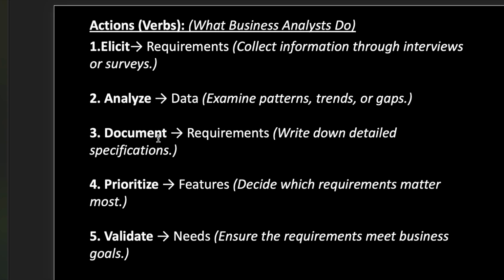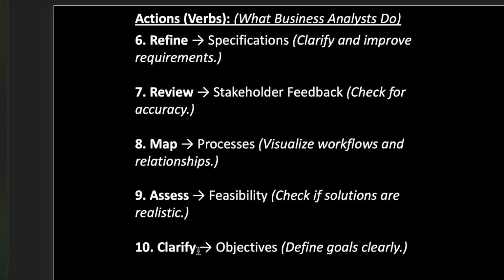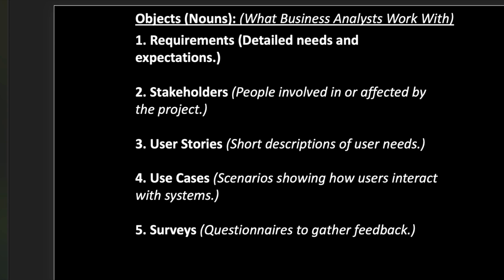Requirements Gathering & Analysis -Day 2 Vocabulary -Business Analyst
Actions (Verbs): (What Business Analysts Do)

Elicit → Requirements (Collect information through interviews or surveys.)
Analyze → Data (Examine patterns, trends, or gaps.)
Document → Requirements (Write down detailed specifications.)
Prioritize → Features (Decide which requirements matter most.)
Validate → Needs (Ensure the requirements meet business goals.)
Refine → Specifications (Clarify and improve requirements.)
Review → Stakeholder Feedback (Check for accuracy.)
Map → Processes (Visualize workflows and relationships.)
Assess → Feasibility (Check if solutions are realistic.)
Clarify → Objectives (Define goals clearly.)

Objects (Nouns): (What Business Analysts Work With)

Requirements (Detailed needs and expectations.)
Stakeholders (People involved in or affected by the project.)
User Stories (Short descriptions of user needs.)
Use Cases (Scenarios showing how users interact with systems.)
Surveys (Questionnaires to gather feedback.)
Meeting Notes (Summaries of discussions and agreements.)
Flowcharts (Diagrams showing processes and workflows.)
Data Models (Visual representations of data relationships.)
Prototypes (Preliminary models to test ideas.)
Wireframes (Simple layouts showing the structure of a system.)